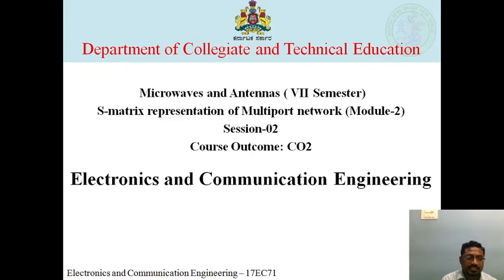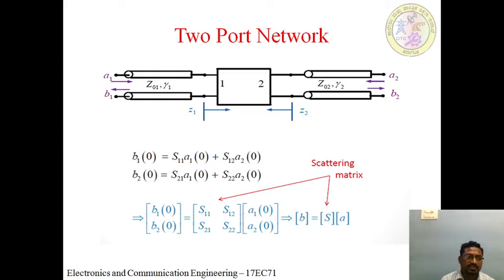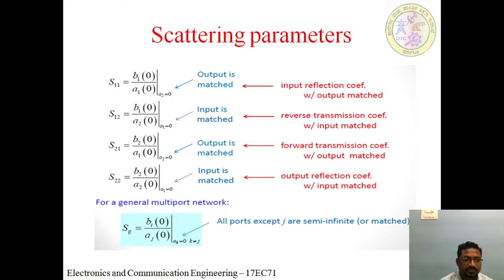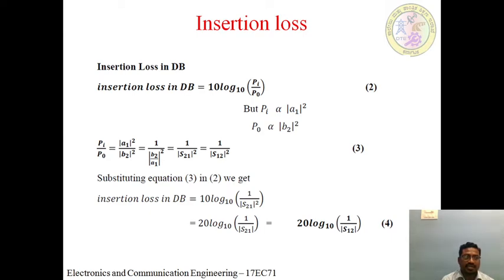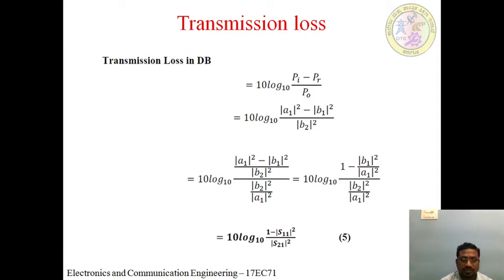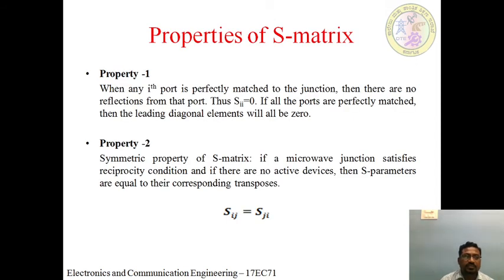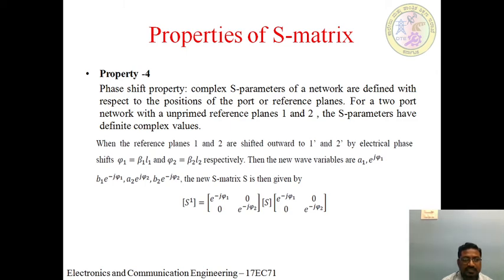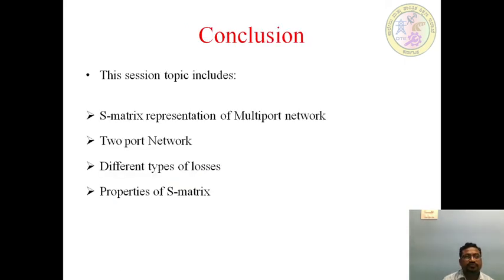ECE 17EC71 M2S2 VIDEO